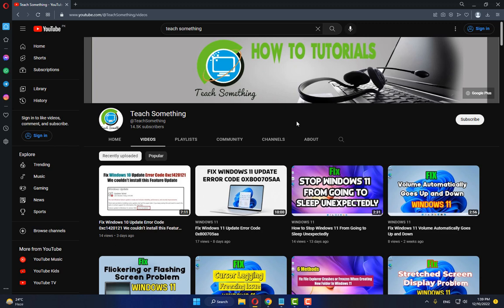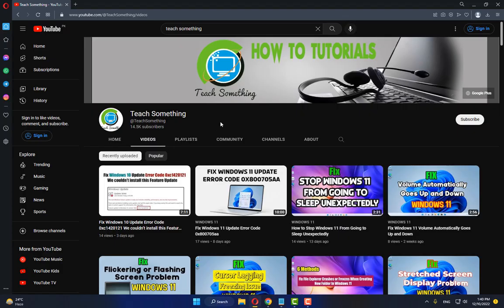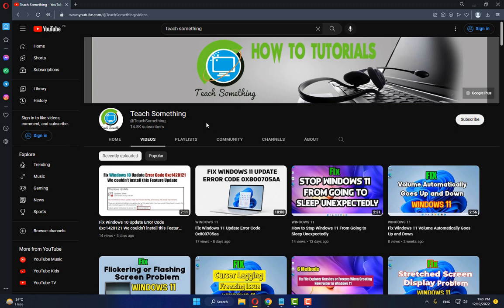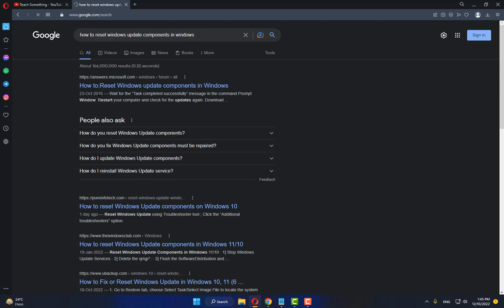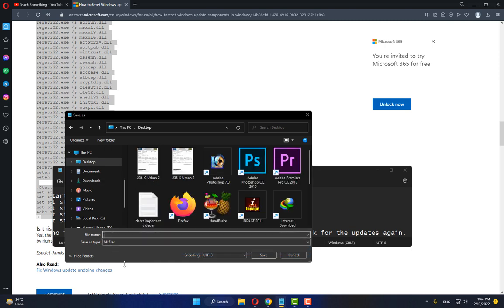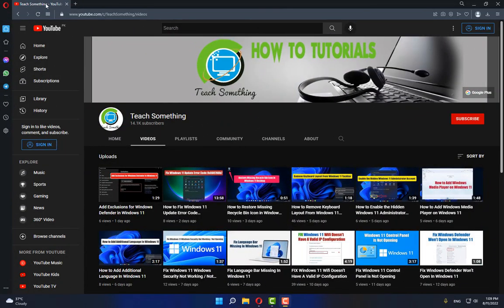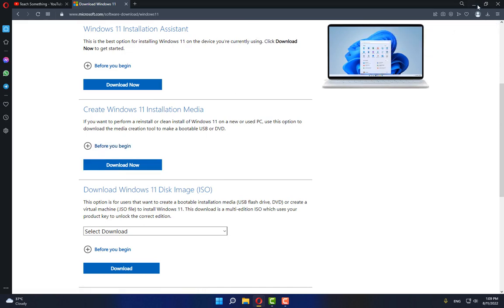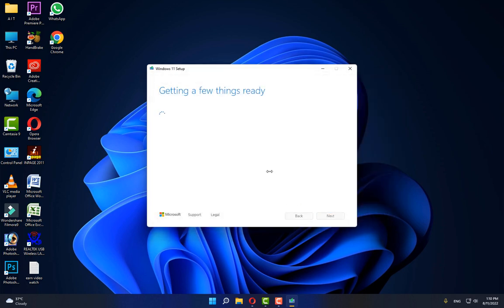How to Fix Windows 11 Update Error Code 0x800703f1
In this video tutorial i will gonna show you How to Fix Windows 11 Update Error Code 0x800703f1.